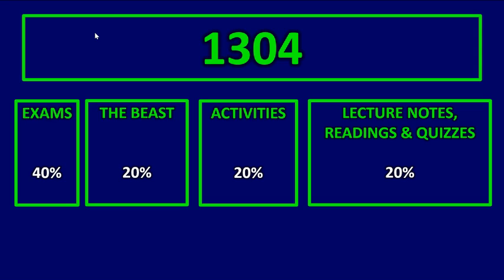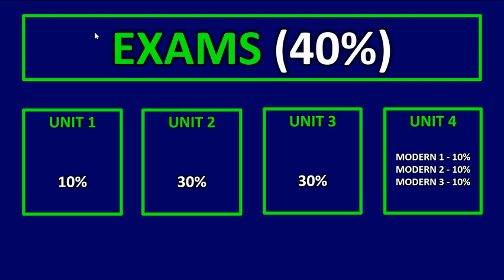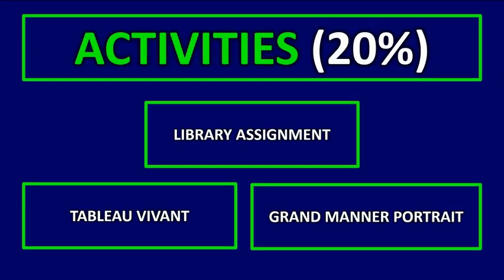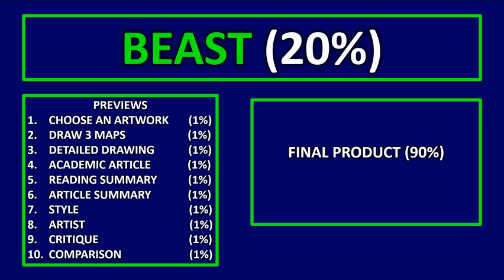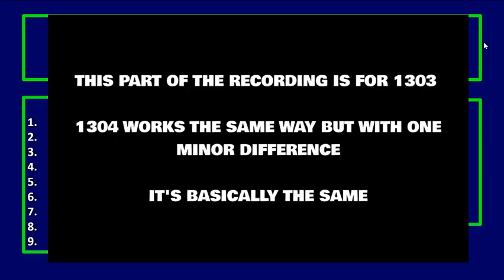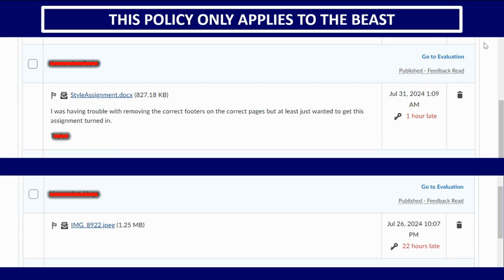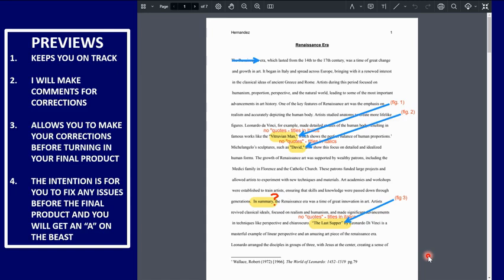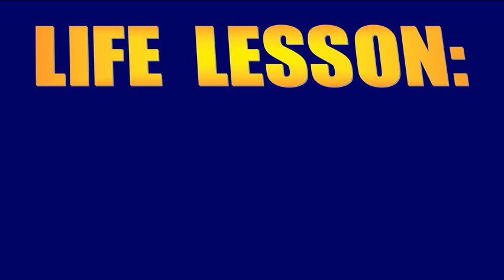1304 structure and grading